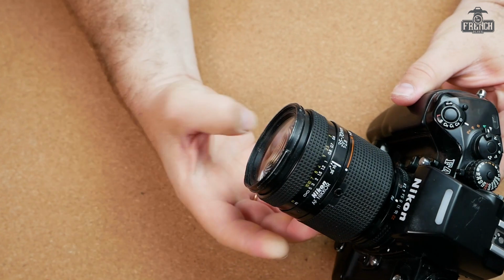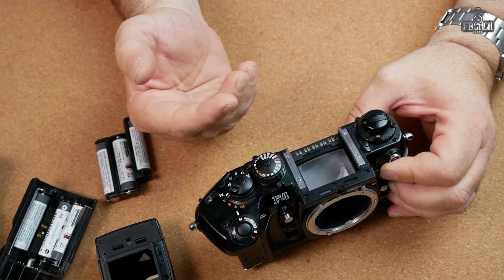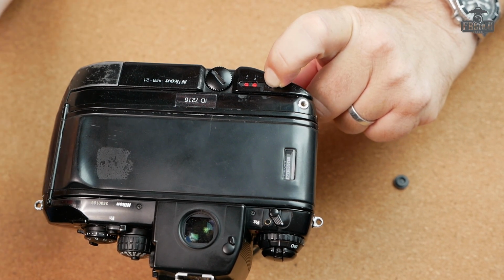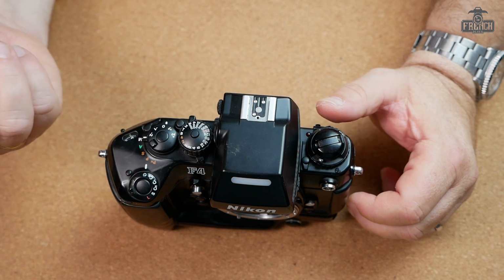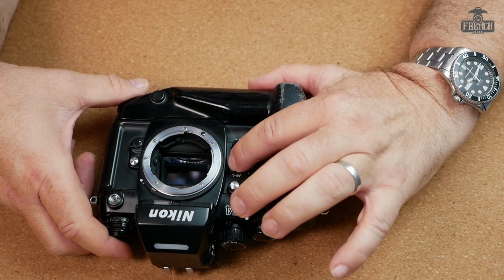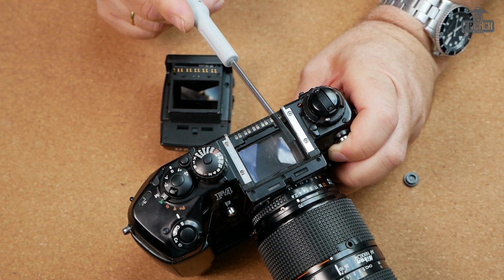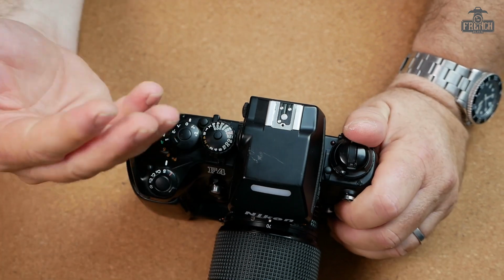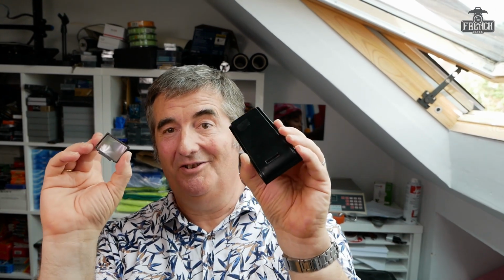Everything you need to know about the Nikon F4 / F4S and F4E